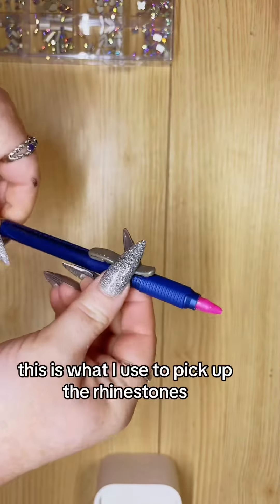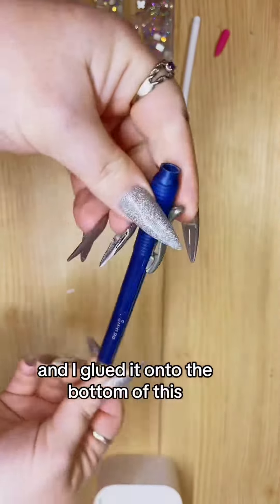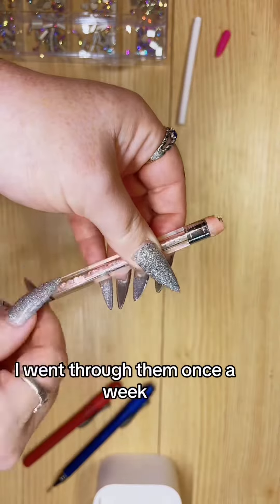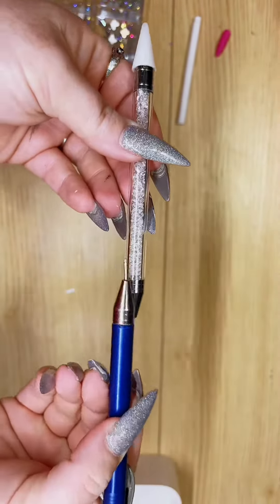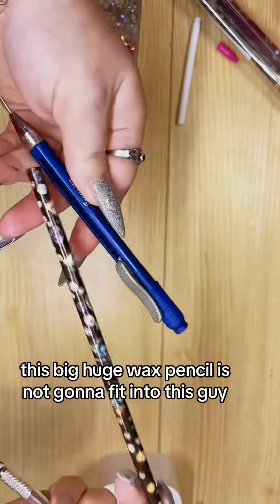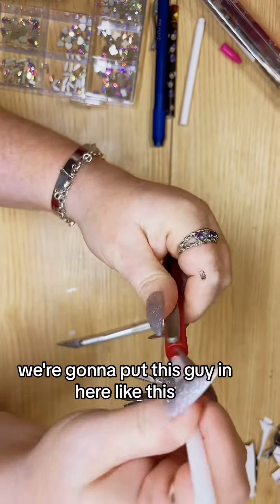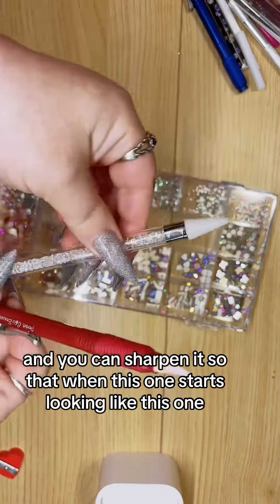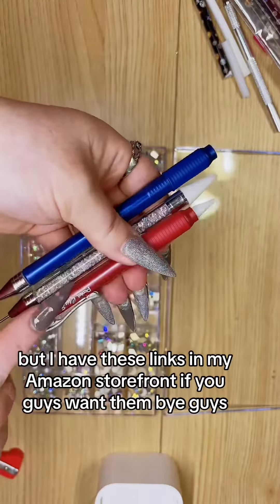How to make a reusable wax picker tool for rhinestones